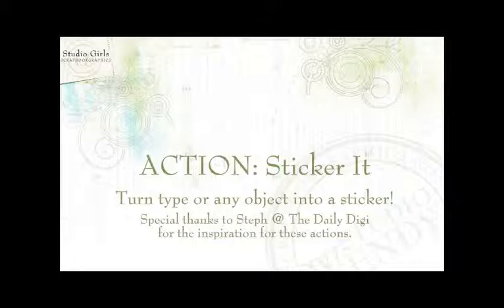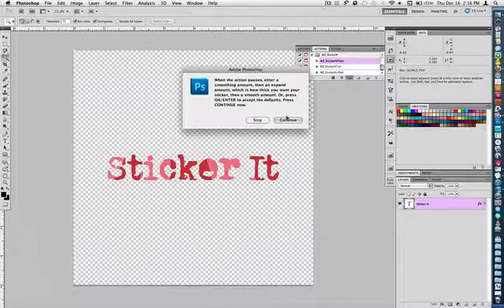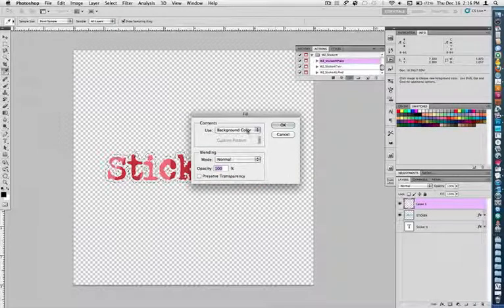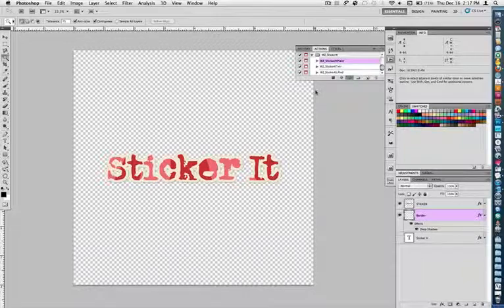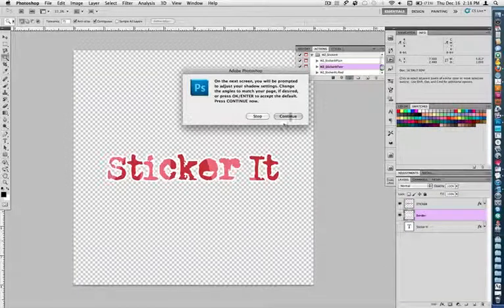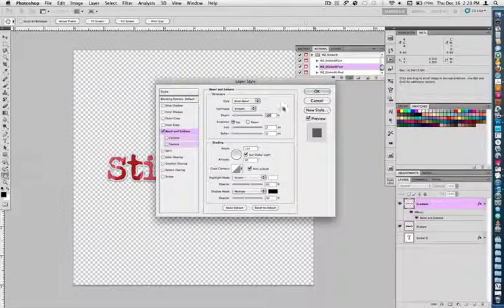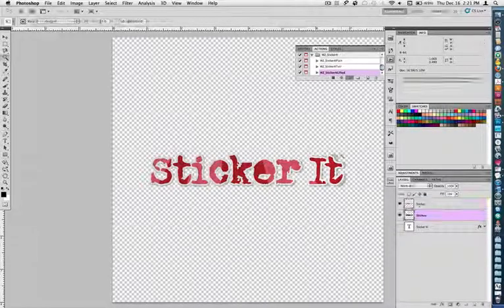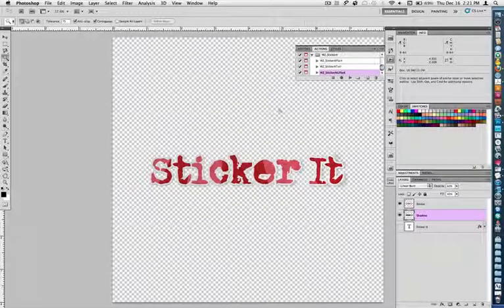Creating Stickers with Photoshop Actions